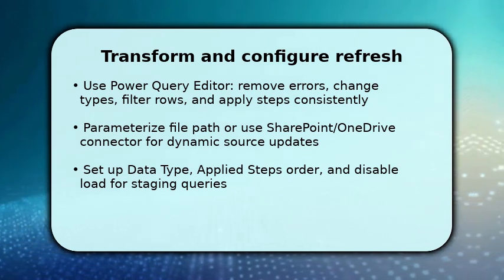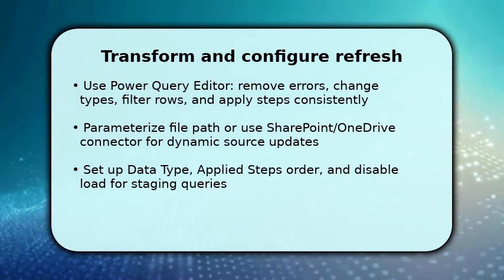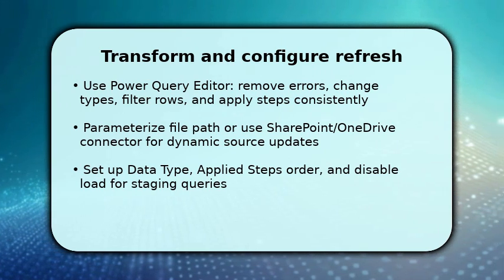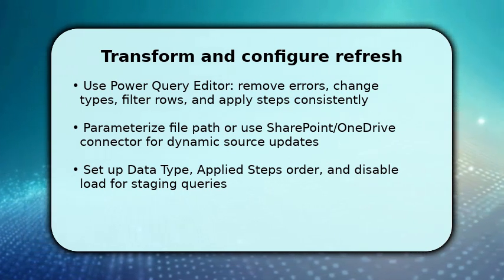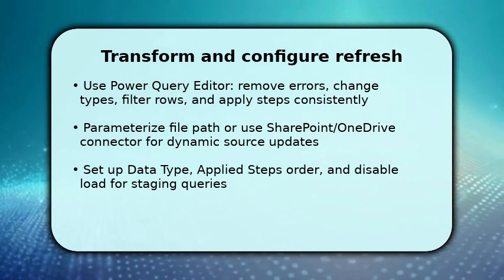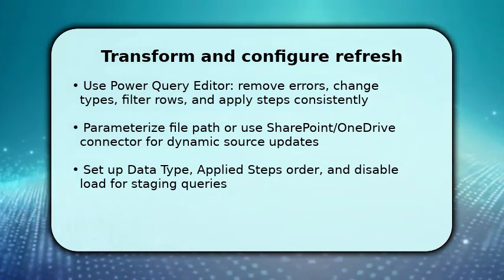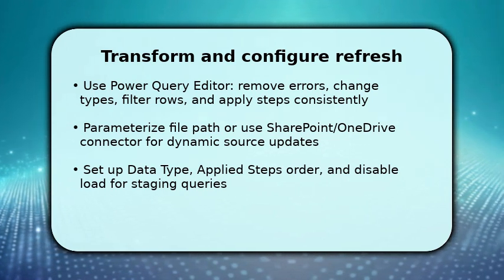How to Update Excel Data in Power Bi - Full Guide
How to Update Excel Data in Power Bi - Full Guide | 🔒 Surfshark VPN Deal — Stay private and secure. $1.99/mo + 3 Months Free ▸

Dive into the comprehensive guide on updating Excel data within Power BI. Learn step-bythy techniques to refresh your datasets, ensure real-time accuracy in analytics and streamline business intelligence processes.

update excel, power bi integration, refresh dataset, real-time data analysis, business intelligence process